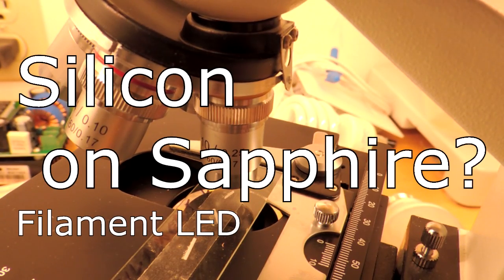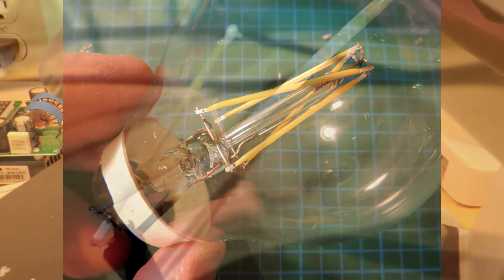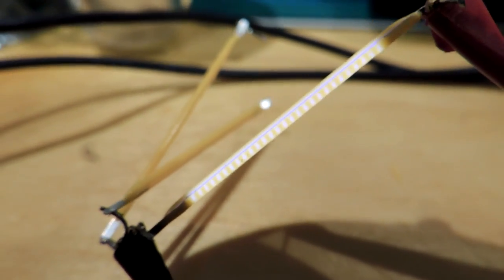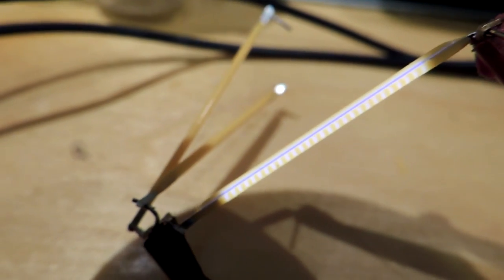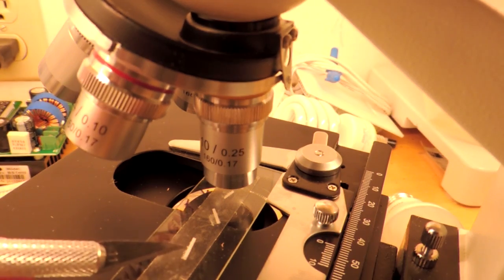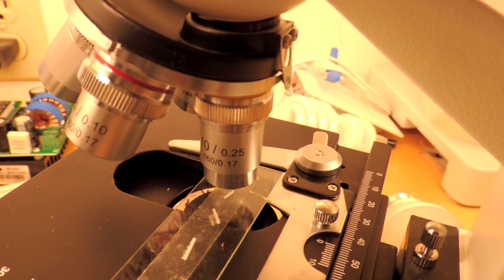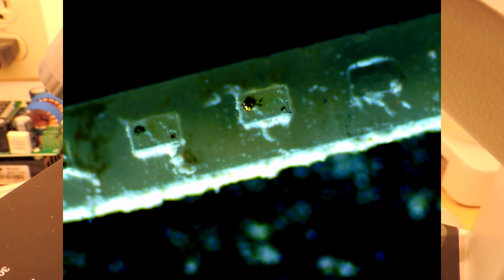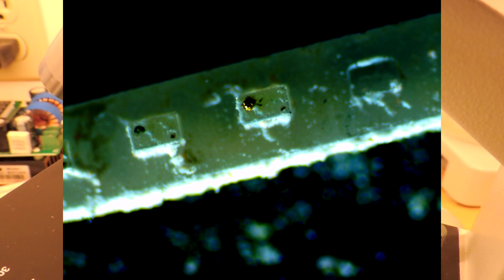Filament LED: Silicon on Sapphire?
After an acid de-cap I can now see the structure of the filament which was hidden by the yellow phosphor.